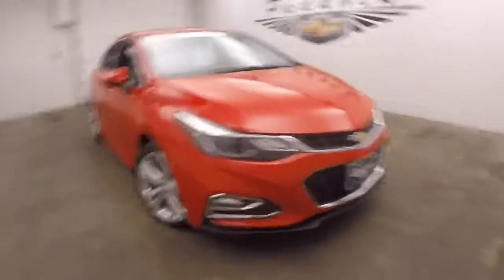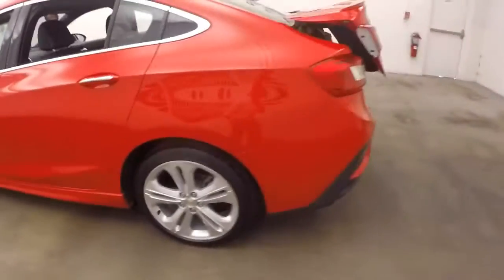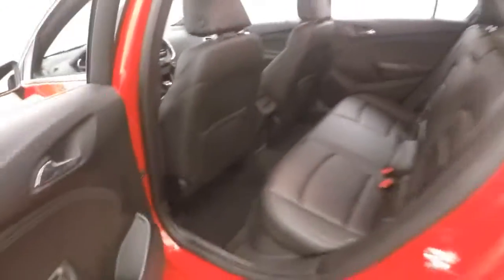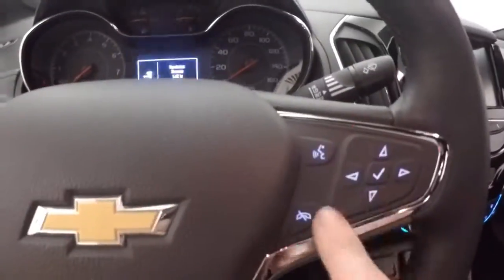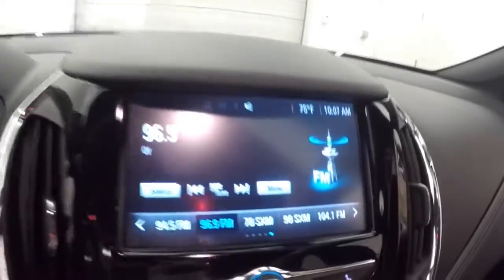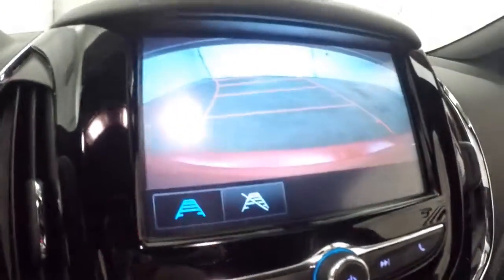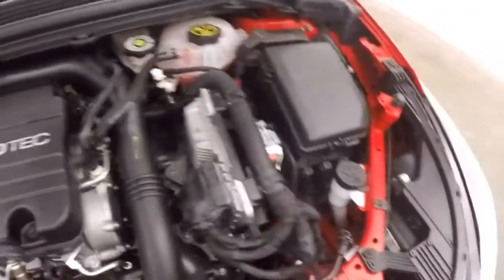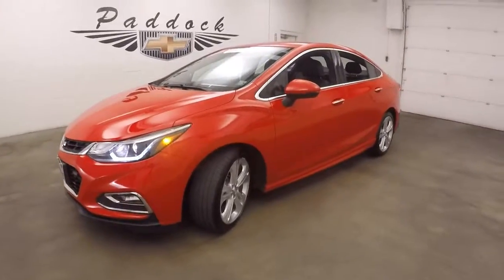P4961 Used Chevrolet Cruze